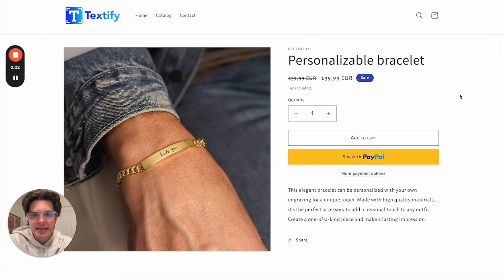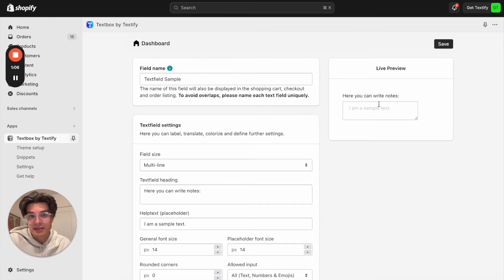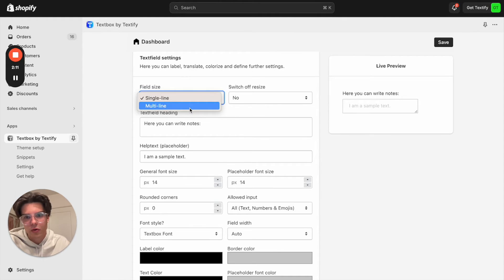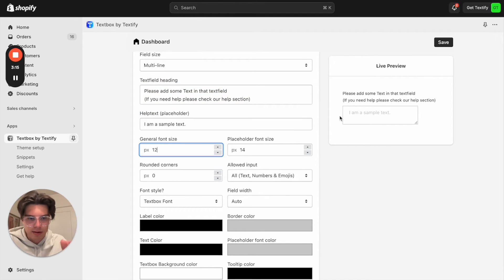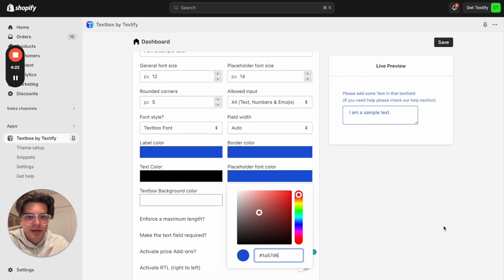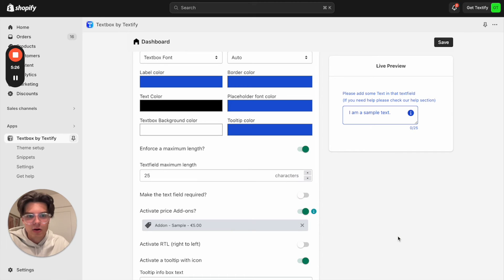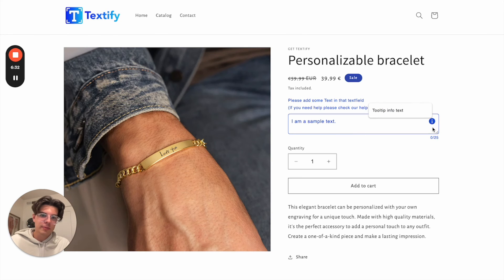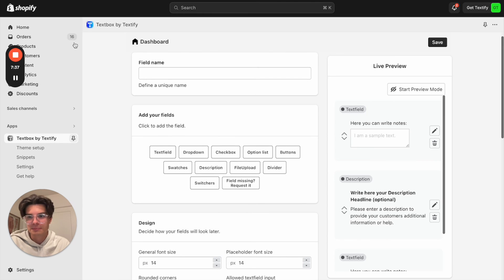Simple Guide to Adding Text Fields on Shopify Product Pages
Unlock the potential of personalized shopping experiences with our definitive guide on adding text fields to your Shopify product pages. This tutorial is tailor-made to help you seamlessly integrate text inputs that can transform your product pages into interactive, customer-friendly interfaces. Whether you want to offer personalized engravings, custom gift messages, or specific instructions, this video covers all the bases.

📘 Video Overview:

Introduction to Text Fields:
Understanding the importance of text fields for customization.
Overview of different types of text fields and their uses.

Preparing Your Shopify Store:
Quick checklist to ensure your store is ready for customization.
Essential tools and resources needed.

Step-by-Step Instructional Guide:
Detailed, easy-to-follow steps starting from the Shopify admin to adding the text field.

Visual examples to guide you through each step:
Customizing Text Field Properties

How to modify the look and functionality of your text fields to match your store's theme:
Tips for creating user-friendly text input options.

How to test the functionality of your new text fields:
Advanced Customization Techniques

Integrating third-party apps for enhanced features:
Scripting tips for those who want more control over their text fields.

Marketing Tips for Personalized Products:
Strategies to market your new customizable products.

How to use customization as a tool to increase customer satisfaction and retention:
Conclusion and Additional Resources

Recap of key points covered in the tutorial:
Links to further reading and advanced tutorials.

Shopify store owners looking to add a personal touch to their products.
E-commerce managers seeking to enhance user engagement on product pages. Developers interested in Shopify customization techniques.

💡 Key Benefits of Adding Text Fields:

Enhanced customer engagement by allowing personalized experiences.
Increased average order value through upsells and customized offerings.
Improved customer satisfaction and loyalty by offering unique customization options.

✍️ Engage with Us:
Love this tutorial? Have any questions or need specific advice?
Follow us for more insightful content like this.